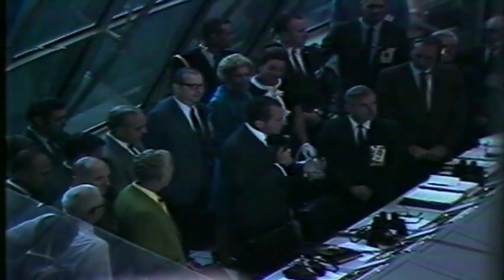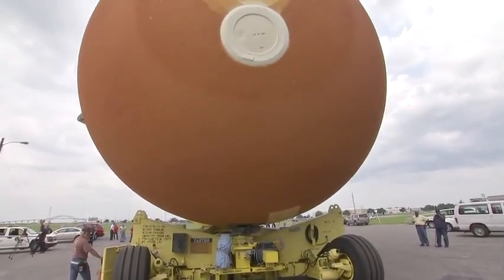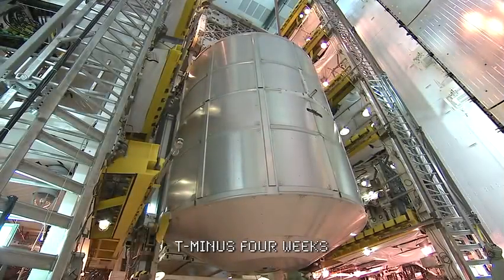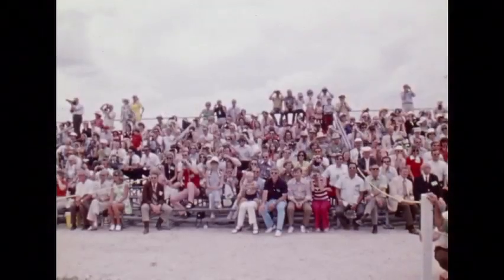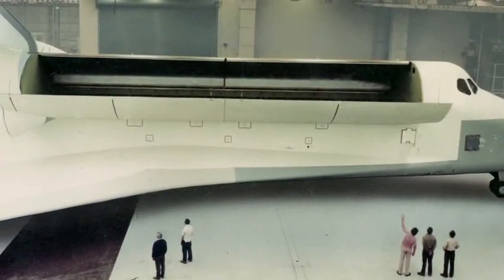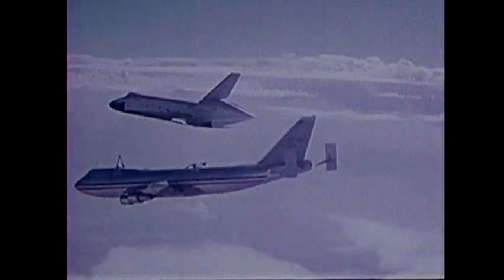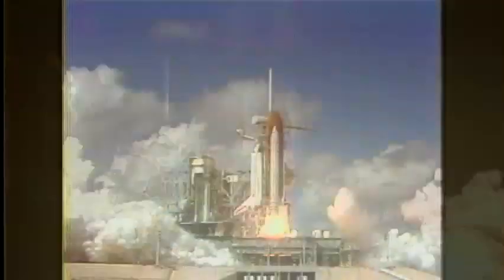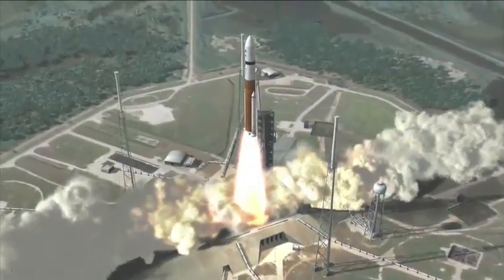The Space Shuttle (Narrated by William Shatner)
An idea born in unsettled times becomes a feat of engineering excellence. The most complex machine ever built to bring humans to and from space and eventually construct the next stop on the road to space exploration.